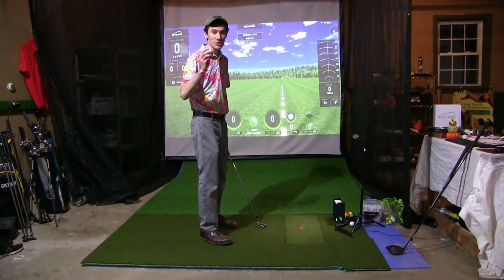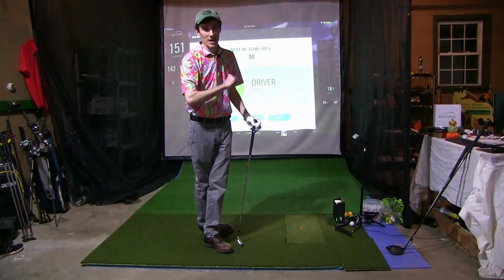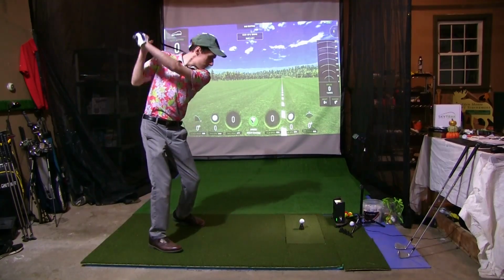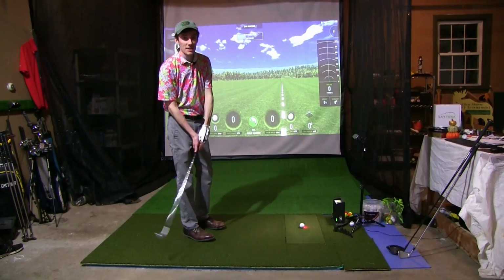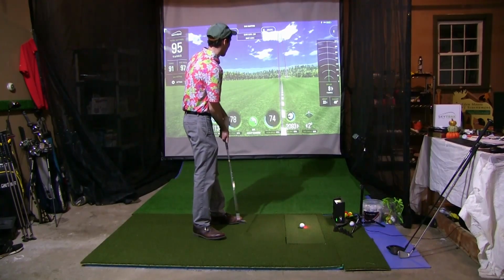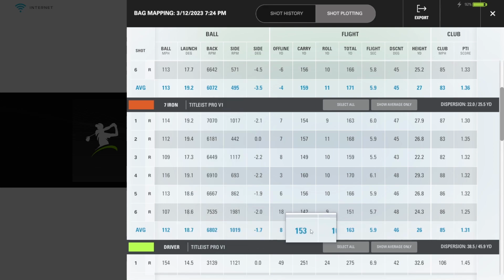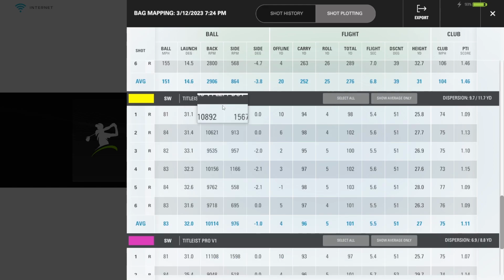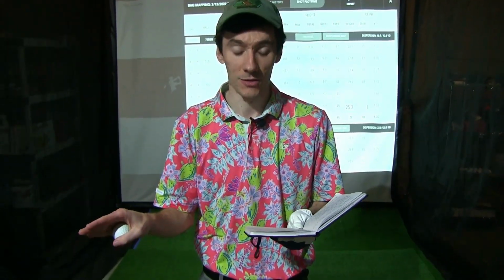The World's Rarest Legal Golf Ball! Pro V1 Left Dot Testing!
Today we test out one of the most expensive and rarest golf balls out there, the Pro V1 Left Dot! There is a lot of mystery surrounding this ball, and we were able to dispel some of that today with our testing!